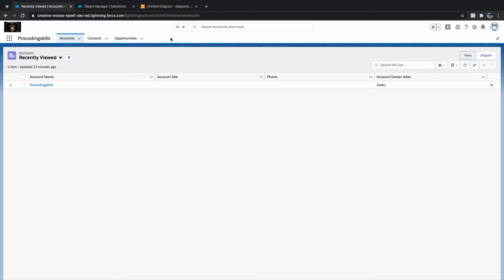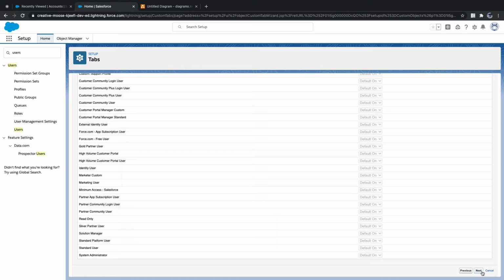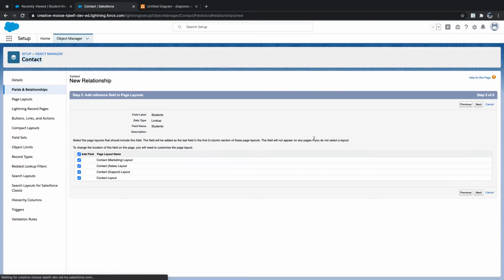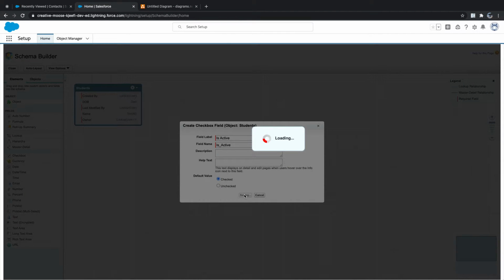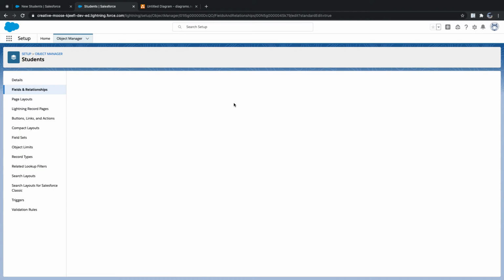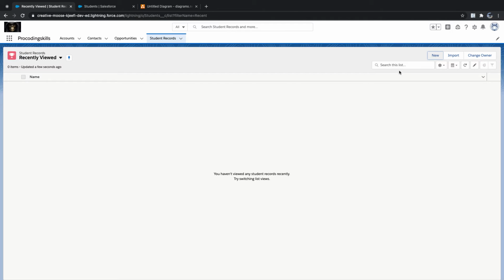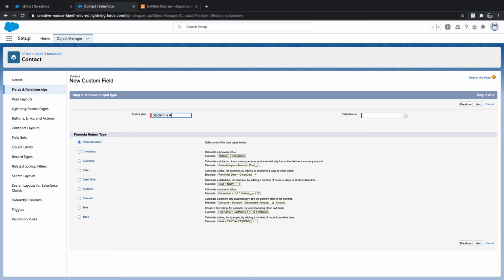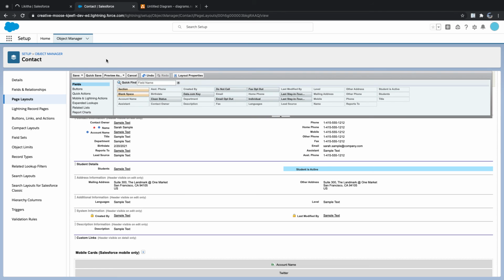Custom Object and Field Creation